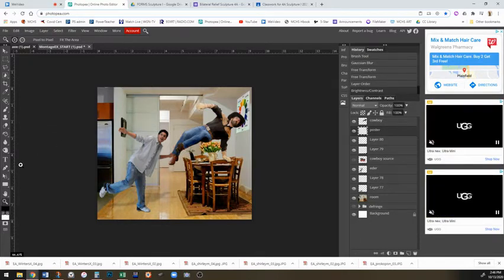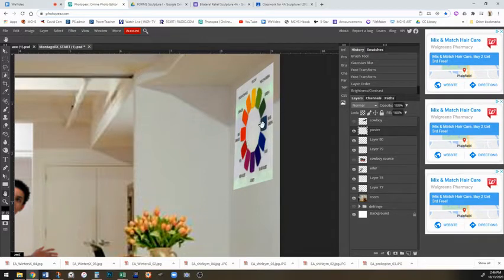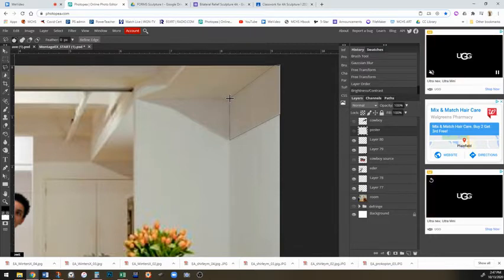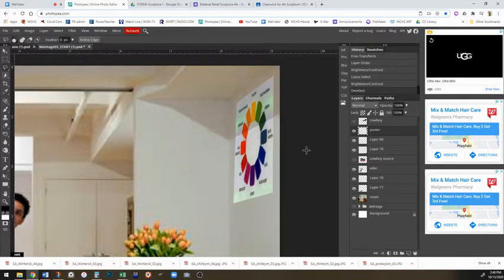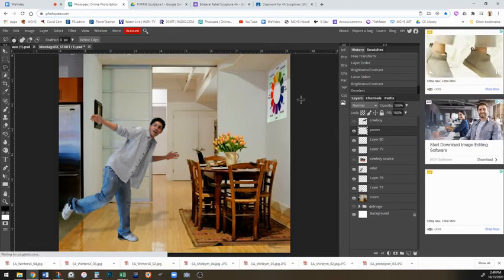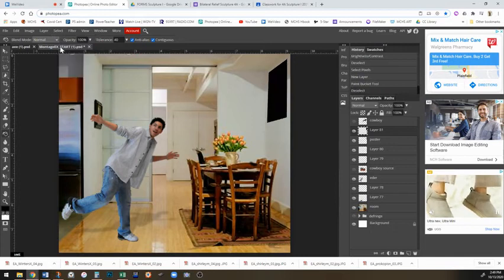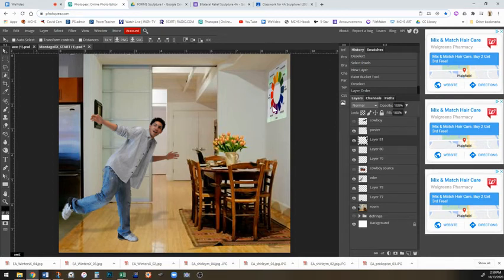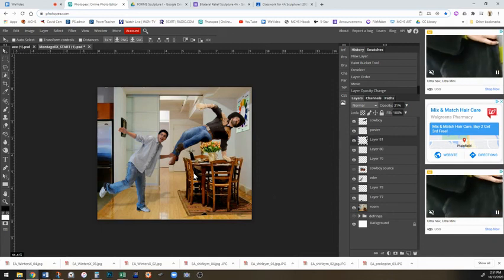MontageEx 5 poster lighting and shadows